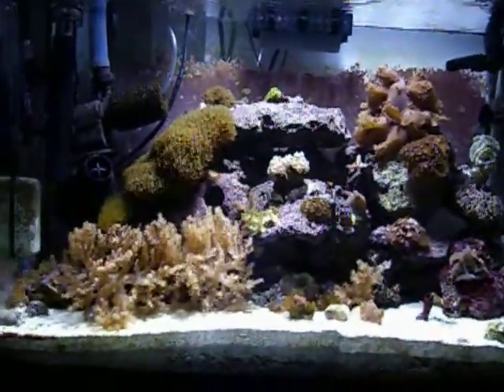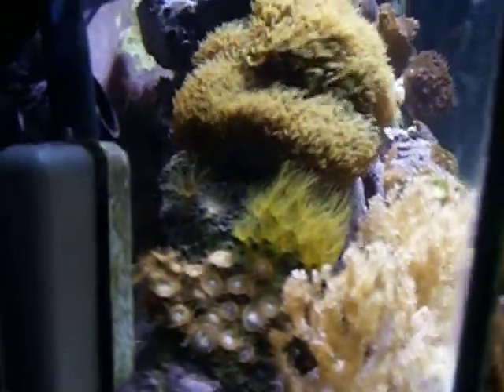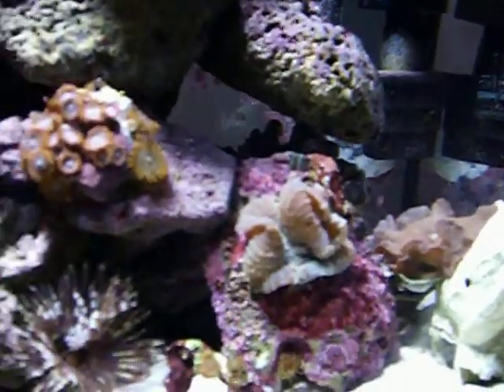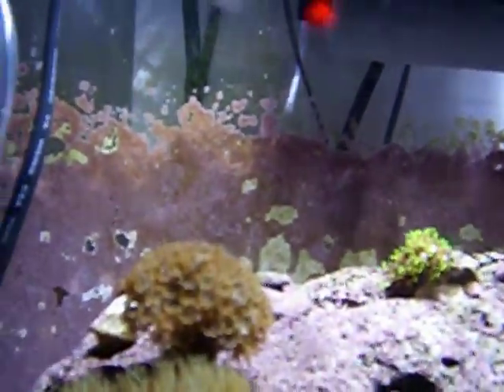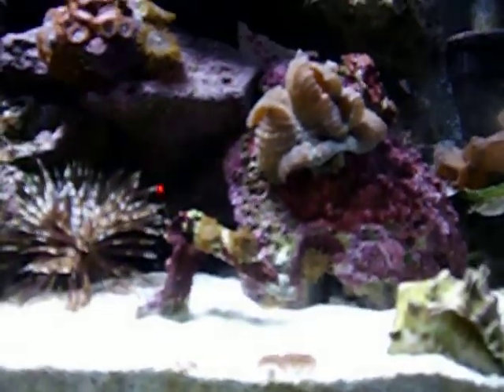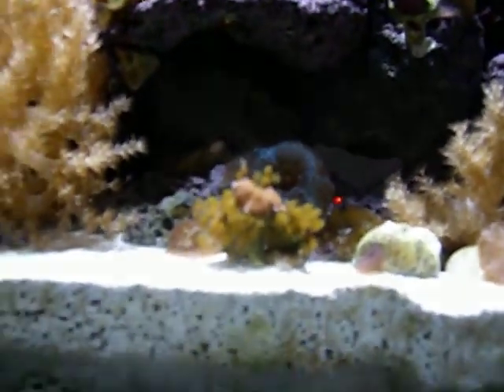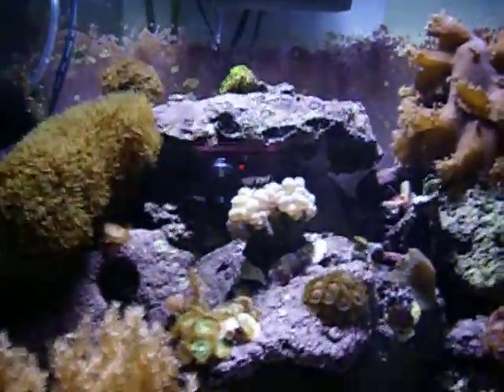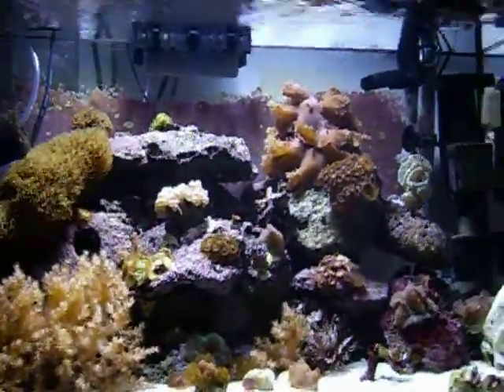Help with Identification NOT classification you dummy!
Just wanted to show the coral i have moved around and just wanted to get some help identifying some of the things growing on my rock